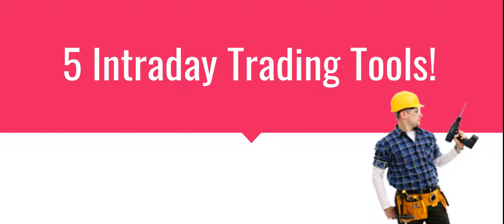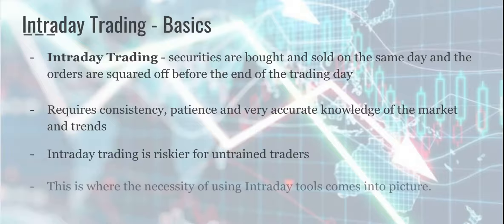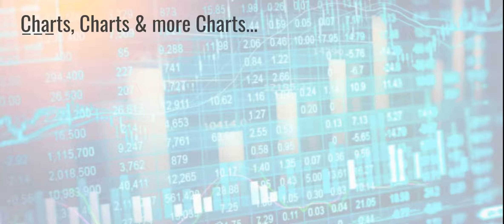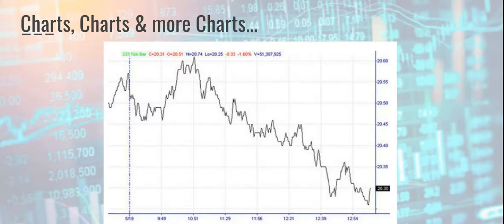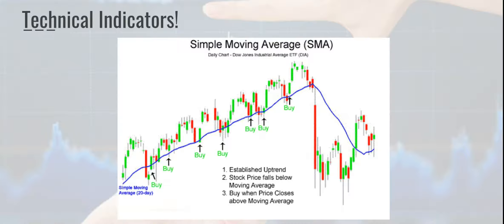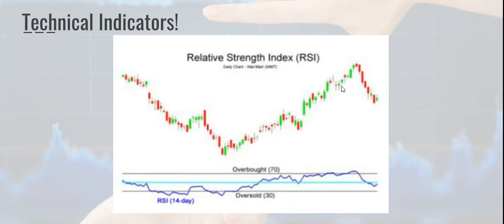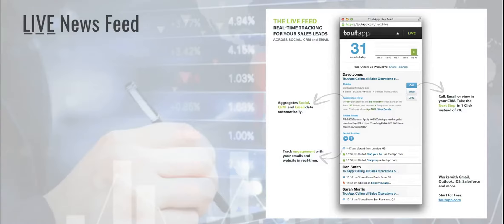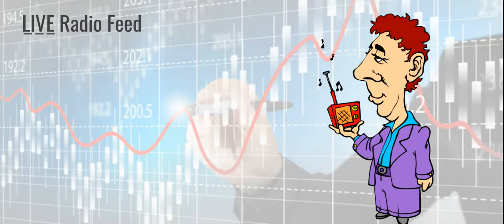5 Intraday Trading Tools You Must Always Use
Check out this detailed video about Intraday Trading Tools, especially for beginner level traders. This is a tutorial video as part of the education in the share market.

We discuss at length about different intraday trading tools you must use, how to use and which are the different types of these intraday tools for various types of trades.